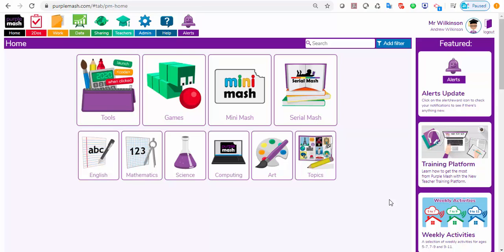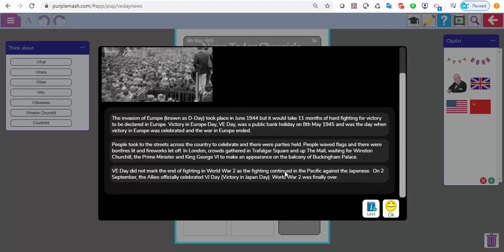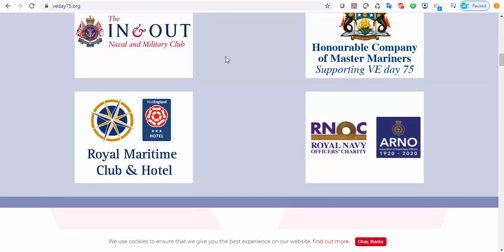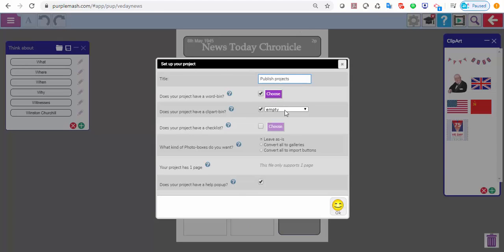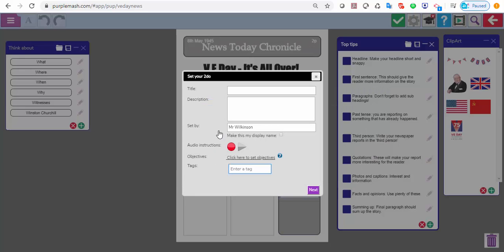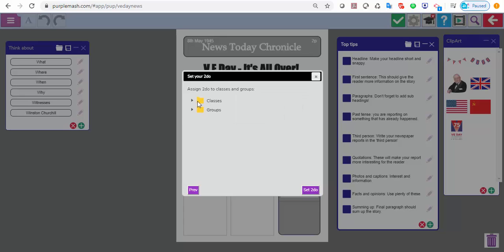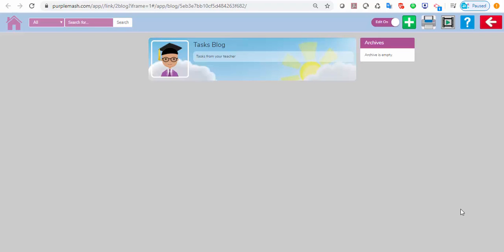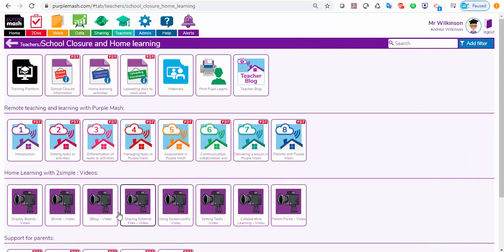VE Day news report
How to differentiate and modify a VE Day news report and set it as a 2Do. Also included how to add an embedded video into a 2Blog to support children with their writing.